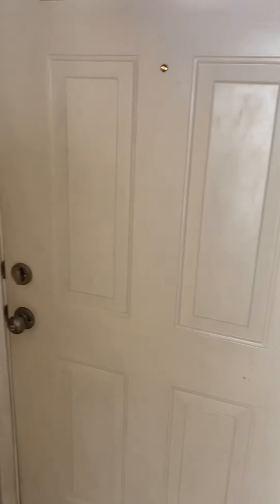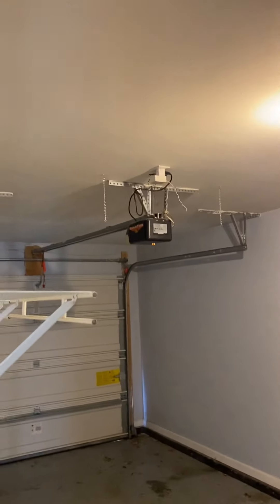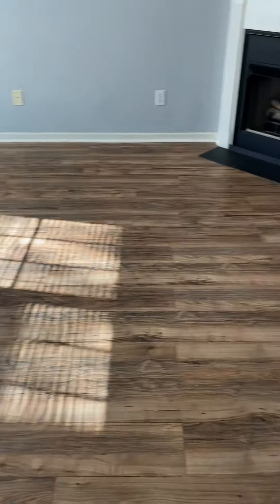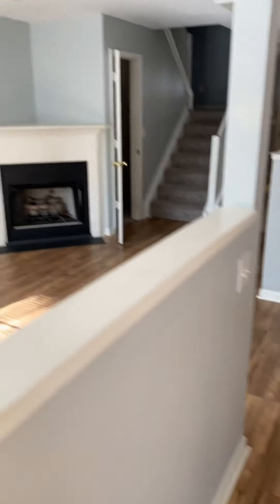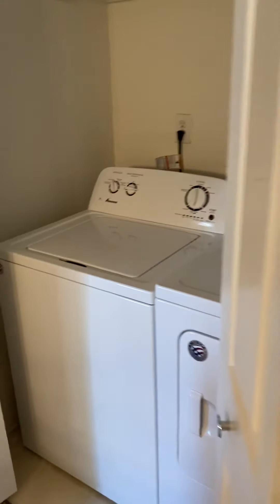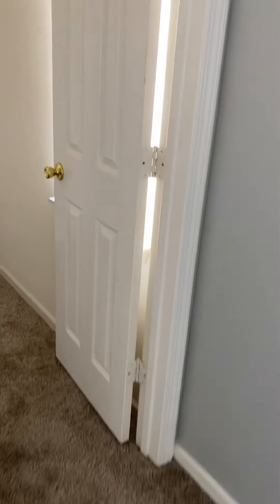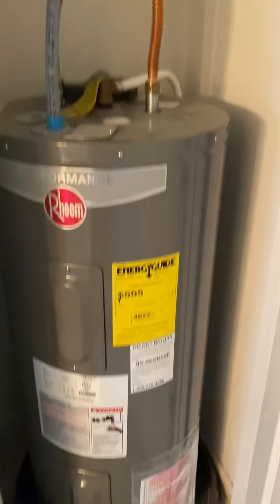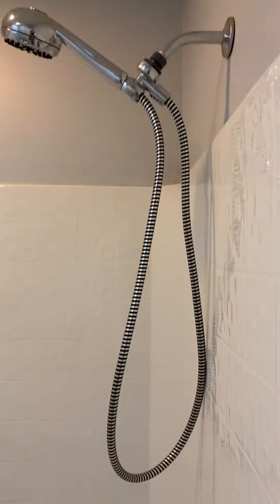2036 University Heights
Video tour of 2036 University Heights Ln. for a client.